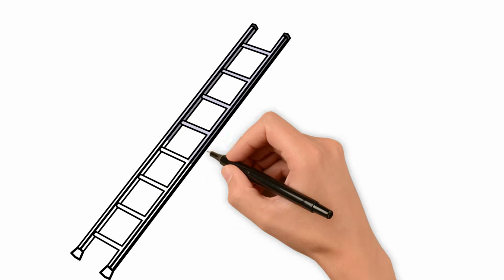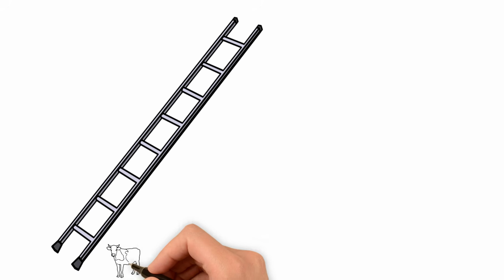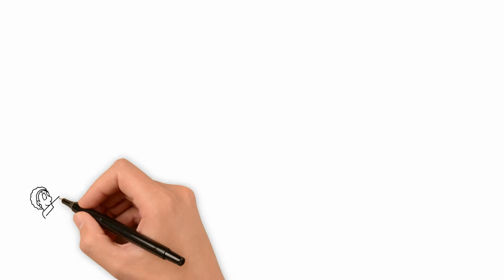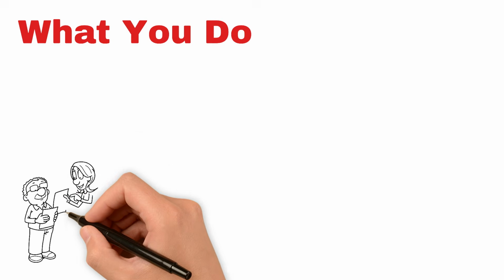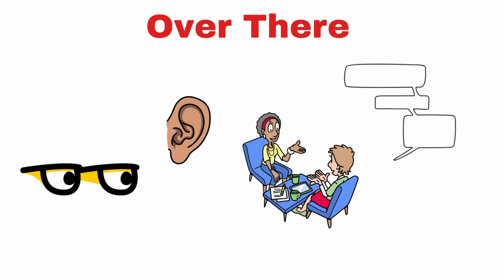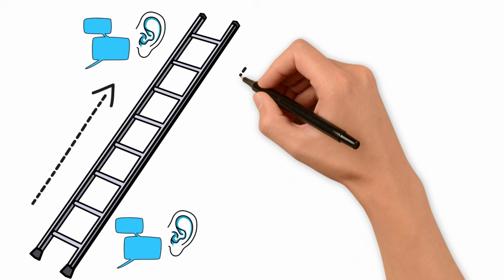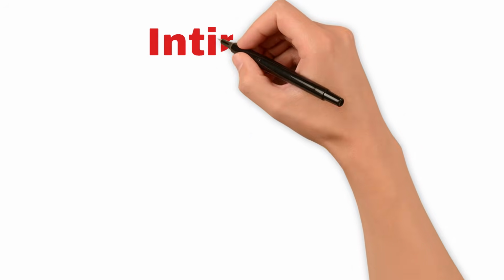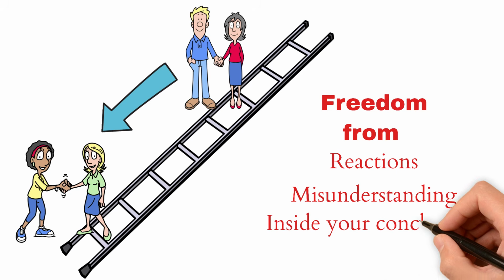How to Talk So People Hear You: The Ladder of Abstraction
Ever feel like conversations get stuck in judgment, assumptions, or vague “big statements” that don’t land? In this whiteboard lesson, we break down Korzybski’s Ladder of Abstraction—popularized by S. I. Hayakawa—and show how language moves from concrete facts (lower rungs) to big concepts (upper rungs).

You’ll learn how to use a “plumb line” back to referent reality (what actually happened) so what you say rings true, not just sounds convincing.

In this video, you’ll learn:
-- What the Ladder of Abstraction is (Korzybski + Hayakawa)
-- The classic example: Bessie the cow → cow → livestock → asset → wealth
-- How we lose detail as we climb (and why that matters)
-- The difference between judgment and observation
-- How to communicate in a way that lands with clarity and power

Perfect for:
Communication skills, conflict resolution, relationships, therapy/coaching conversations, writing, public speaking, leadership, and anyone who wants cleaner, sharper language.